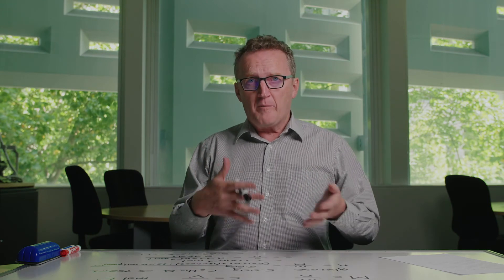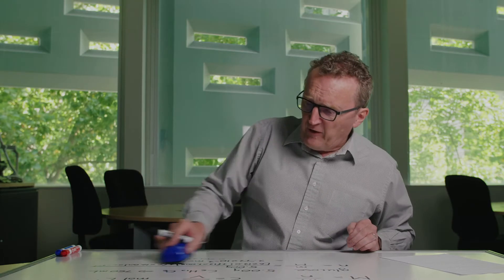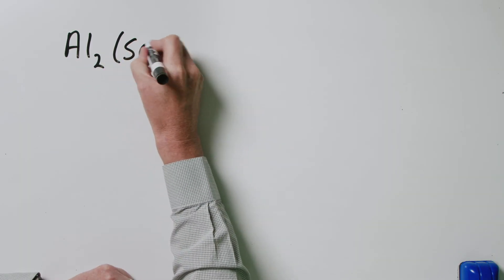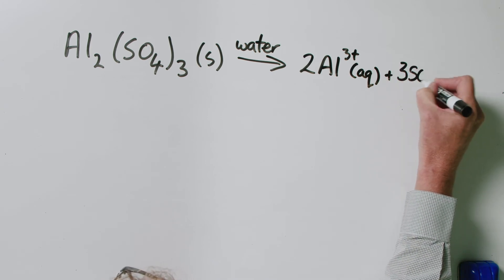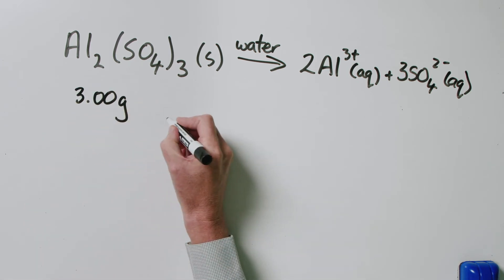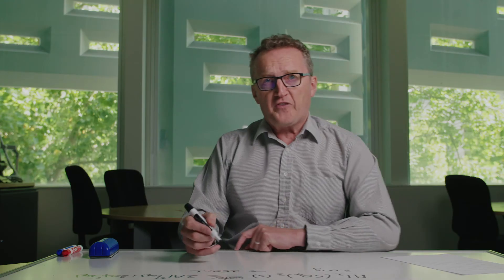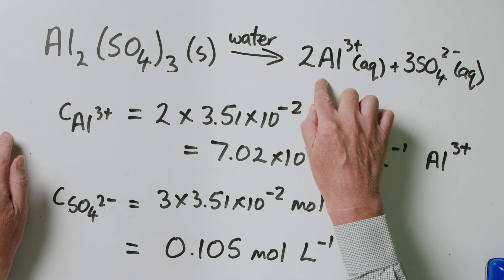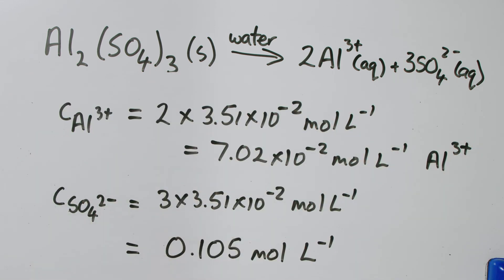Solution Stoichiometry | Part 1: Concentration in mol L-1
Prof Al from the Chemistry department at AUT discusses how we carry out stoichiometry calculations when we dissolve substances in solvents to give solutions.

aut.ac.nz/science